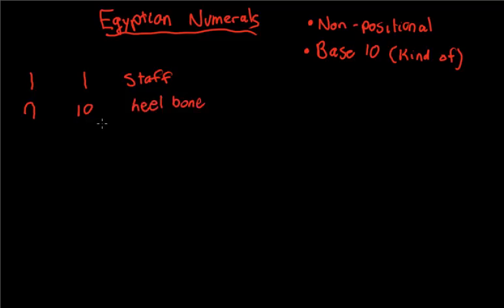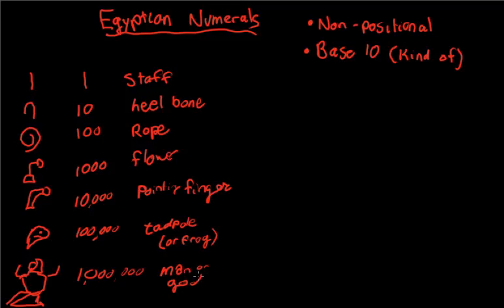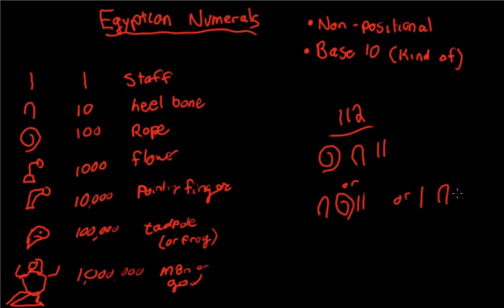Egyptian Hieroglyph Numerals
This video introduces the Egyptian number system, also known as Hieroglyph's.